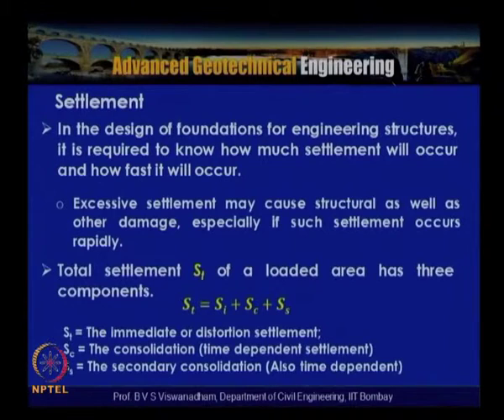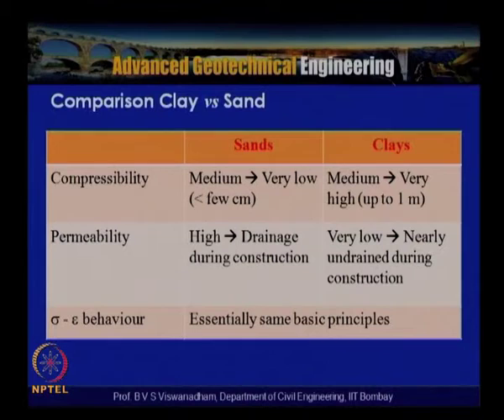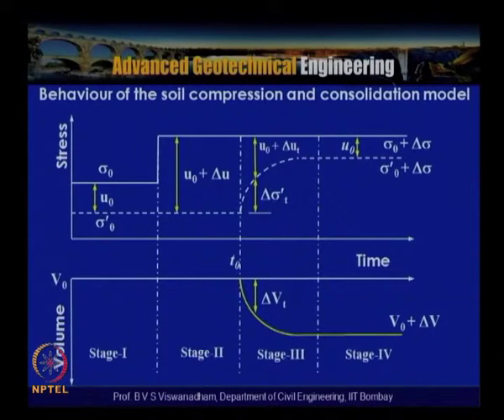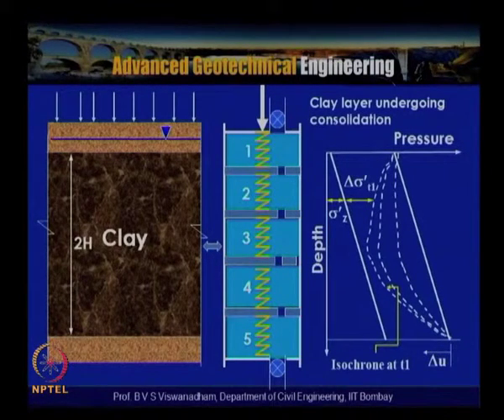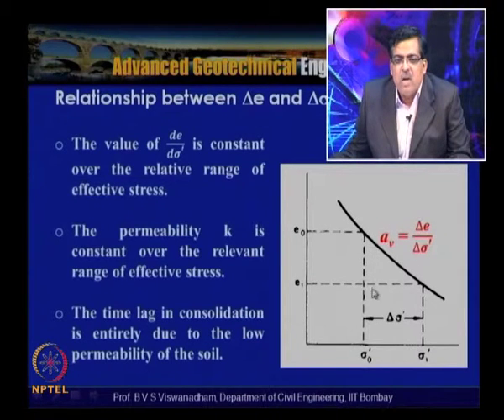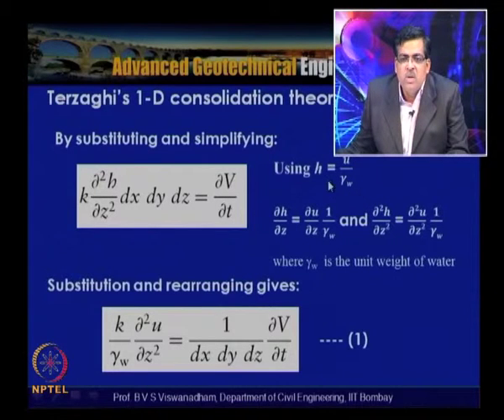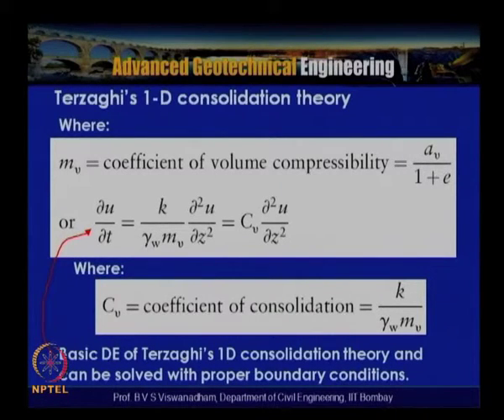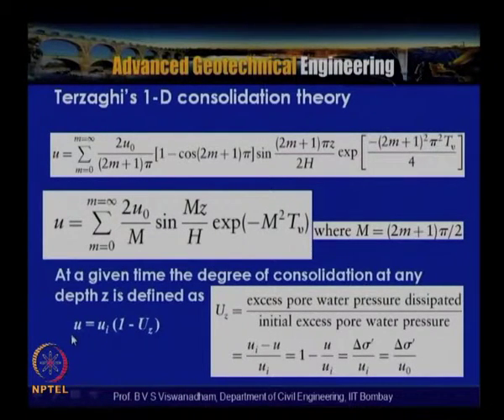Lecture 21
Subject :Civil
Course  :Advanced Geotechnical Engineering